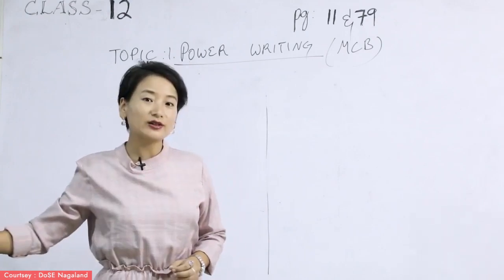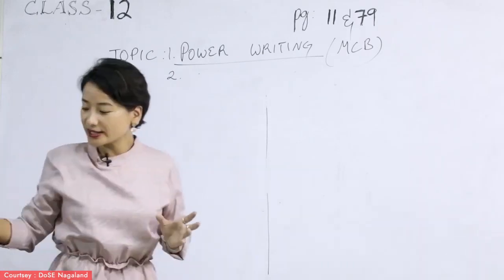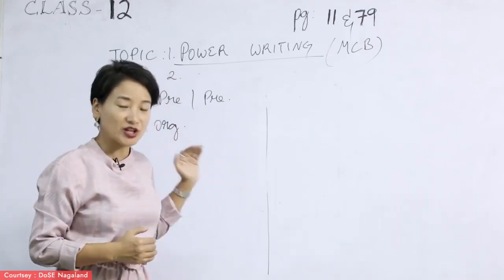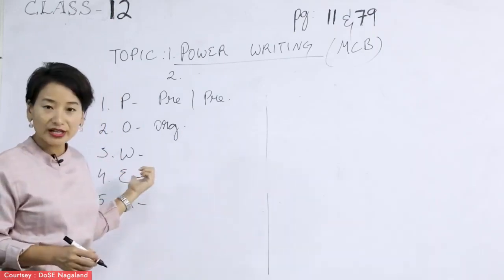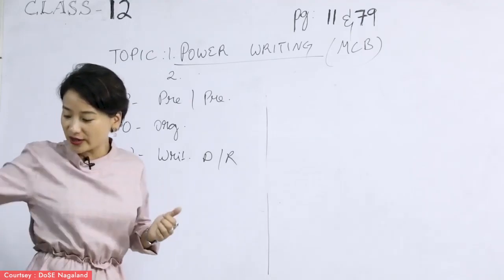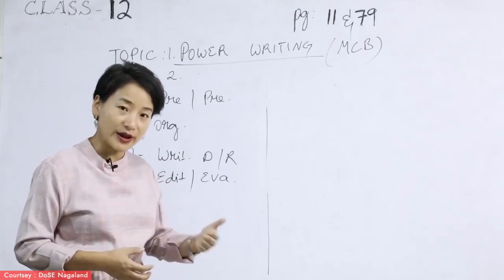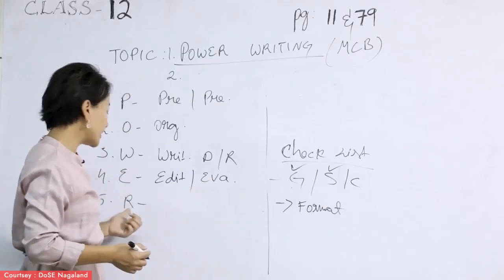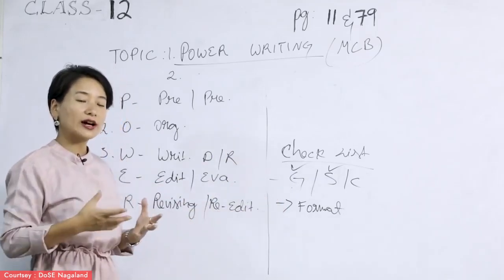1 1 Writing Unit 4